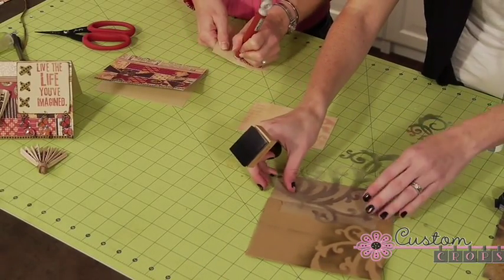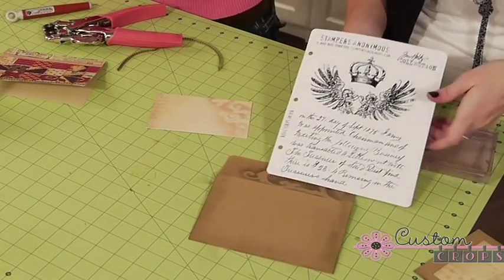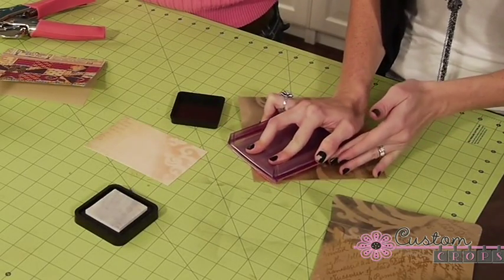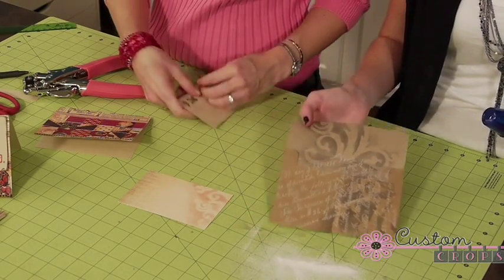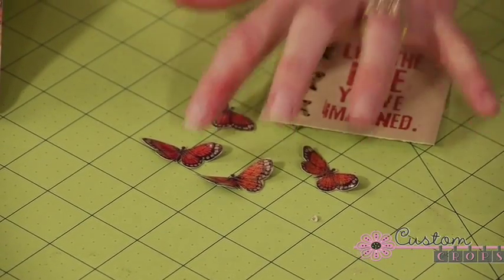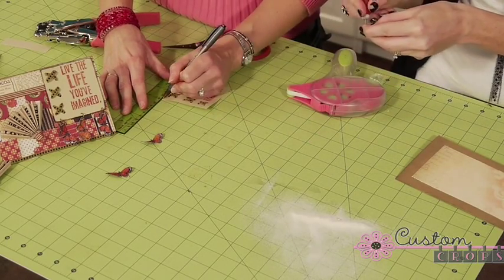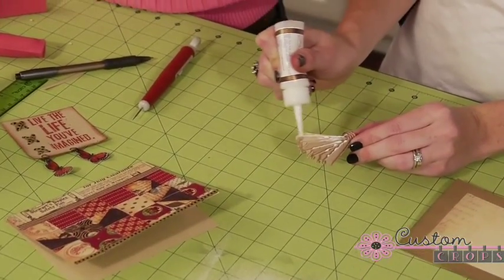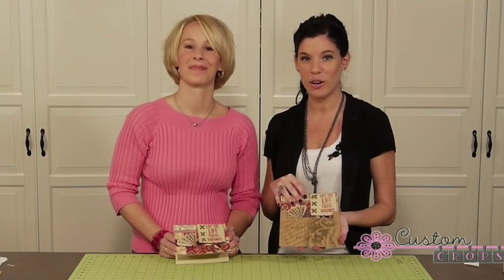Inspiration Card Part 3 - With Tim Holtz Stamps